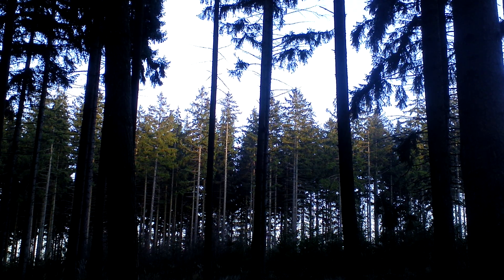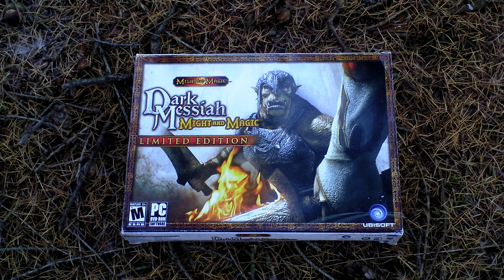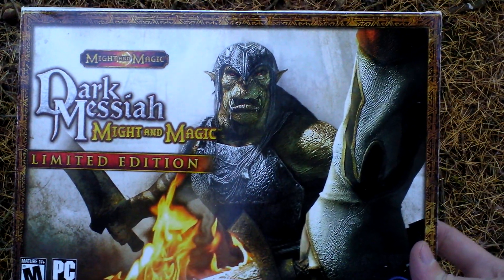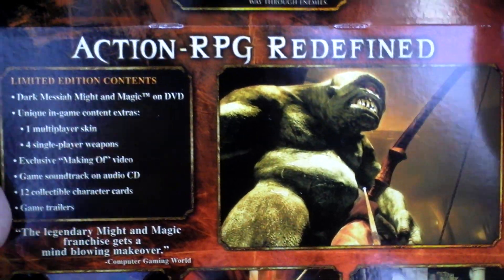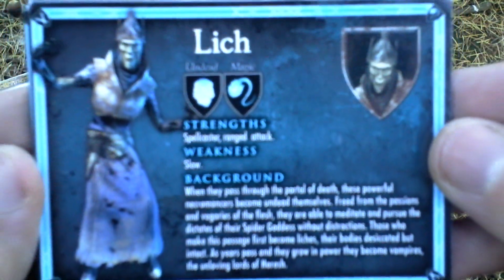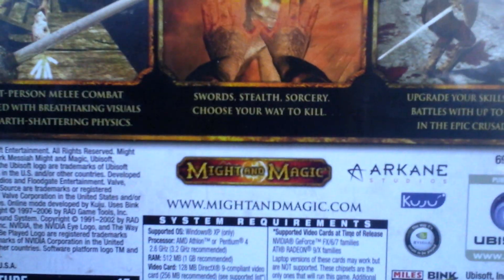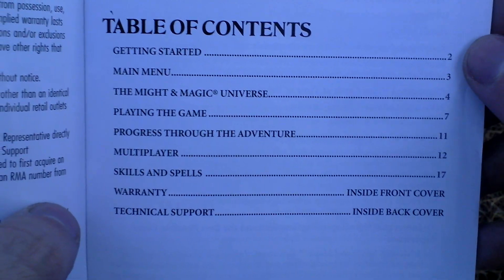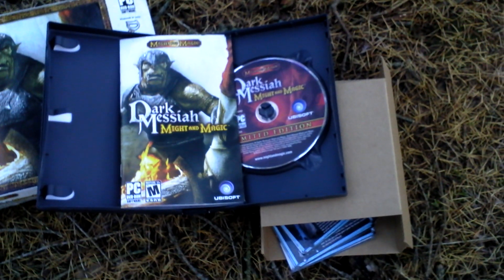Dark Messiah Might and Magic Limited Edition Unboxing (PC) ENGLISH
Dark Messiah: Might and Magic

Developer: Arkane Studios / Kuju Entertainment Ltd.
Release Year: 2006
Genre: Action RPG
Platform: PC
Edition: US Limited

mobygames.com: A long time ago an extreme powerful mage called the Seventh Dragon banished all demons from the world and paid with his death for this. But the prophecies tell that after a 1000 years, a Dark Messiah - half human, half demon - will return to the earth to destroy the barrier that stands between the worlds. Now twenty years ago, a Demon Lord successfully mates with Isabel, Queen of the Griffin Empire and all attempts of the Emperor to exorcist her fail (you can play this mission in Heroes of Might and Magic V) and the Dark Messiah is born. Also he doesn't know it yet, his goal is to obtain the Skull of the Seventh Dragon called Skull of Shadows from Skull Island, where it is guarded by the orcs and destroy the barrier between the worlds with it. The name of the Dark Messiah is Sareth and he's an mage apprentice. One day his master sends him to Stonehelm to help another mage retrieve the Skull. And so the Prophecy seems to become real. But it is yours to decide if you use the Skull, once you've obtained it, for good or for evil since you are playing Sareth.